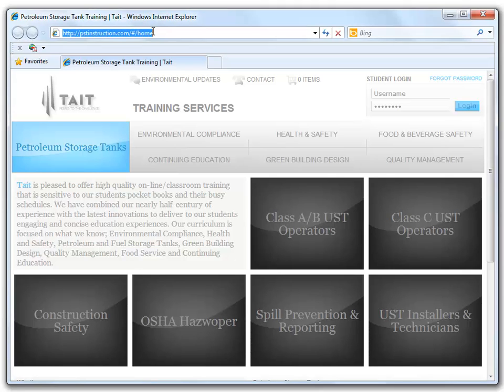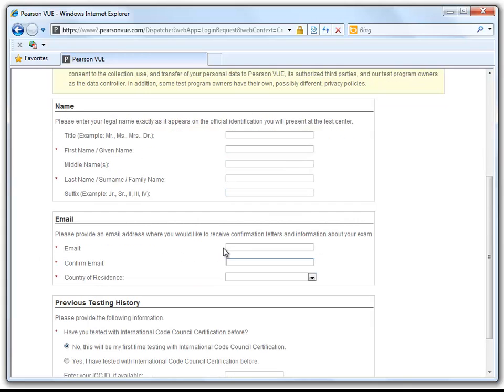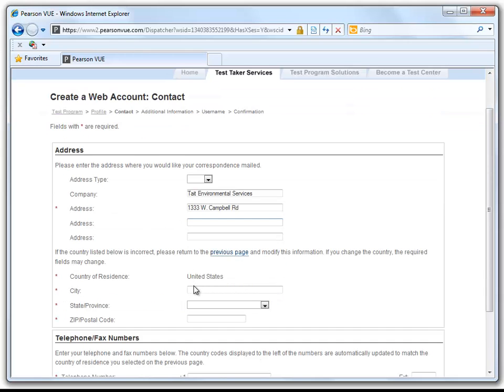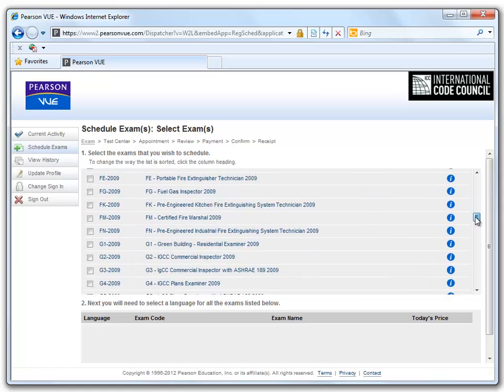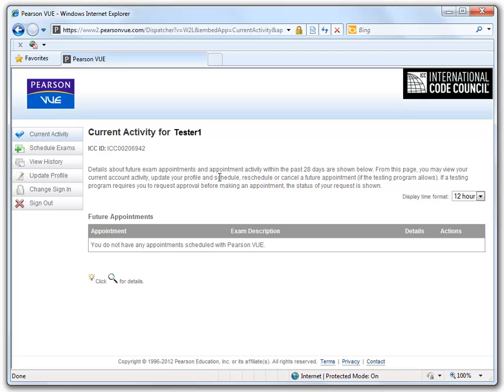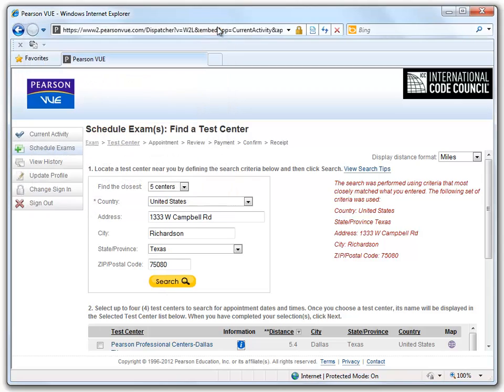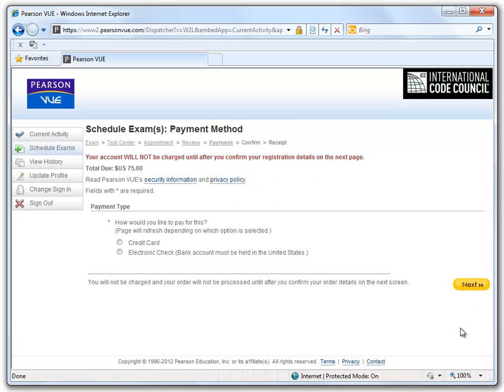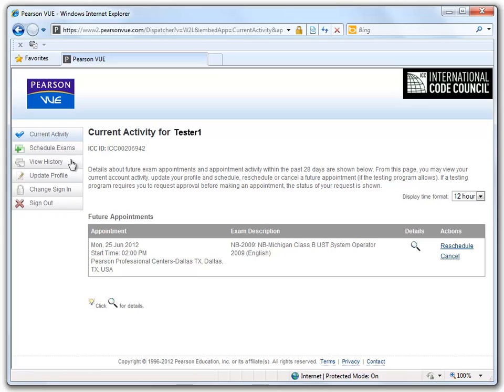ICC Underground Storage Tank (UST) Operator Exam Registration Orientation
TAIT Environmental Services has put this two-part video detailing the steps taken to register as a first time user via the Pearson Vue website and sign up for an ICC UST System Operator Exam.